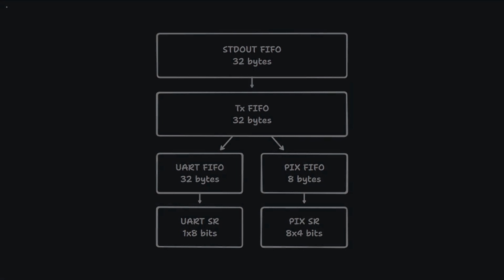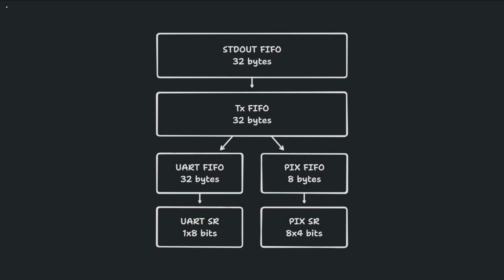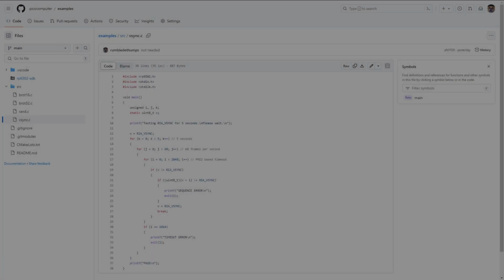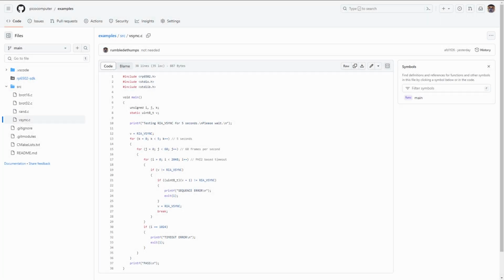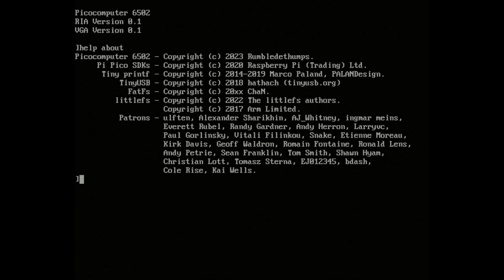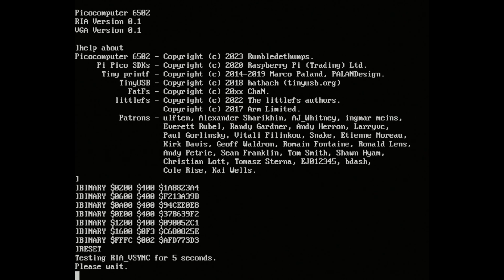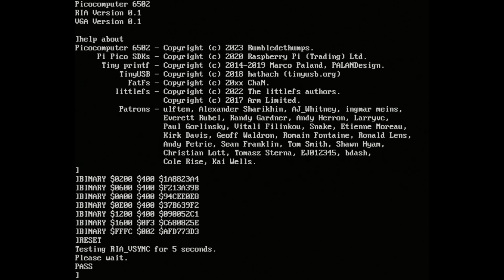RP6502 Ep12 - Fonts and Vsync and Versioning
Some things had to be done before the real fun can begin.